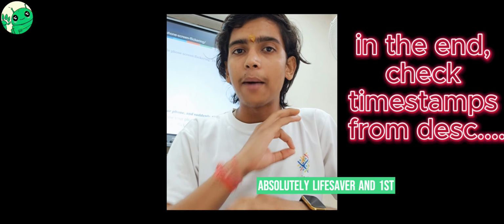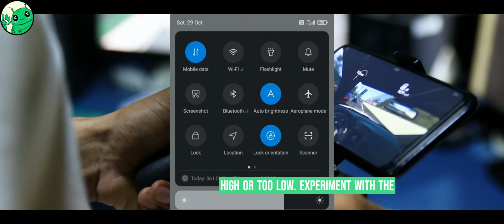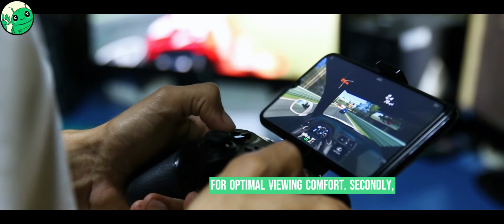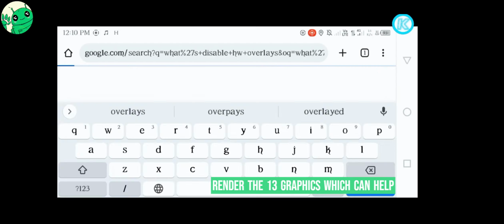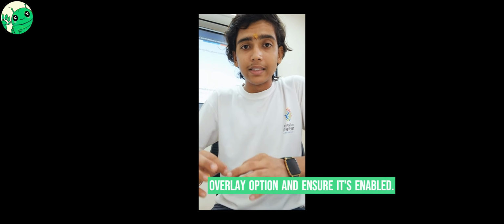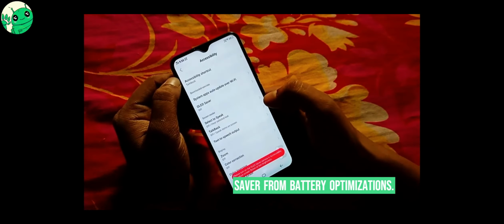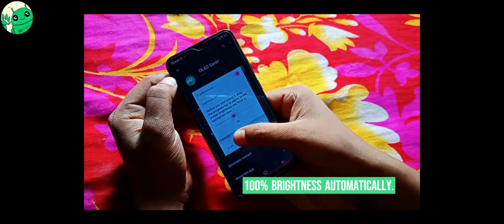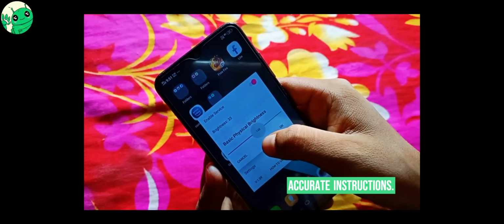How to Fix SCREEN Flickering | How to FIX phone screen flickering (Easy)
How to Fix Screen Flickering on Android Phones (Samsung, Xiaomi, Motorola, OnePlus, Huawei, Oppo, Vivo, LG, Google Pixel)

This video tutorial will show you how to fix screen flickering issues on Android phones. It doesn't matter which brand or model of Android phone you have; these steps will work for all of them.

Here are the steps:
Check your phone's brightness settings.
Update your phone's software.
Disable power saving mode.
Force stop the phone's display app.
Wipe the phone's cache partition.
Factory reset your phone.
If you've tried all these steps and your phone is still flickering, you may need to take it to a technician for further assistance.

Check if a third-party app causes the screen to flicker. To do this, boot your phone into Safe Mode. If the screen flickering stops in Safe Mode, then it is caused by a third-party app. To boot your phone into Safe Mode, press the Power button until you see the Power off option. Then, press and hold the Power off option until you see the Safe mode option. Tap on Safe mode to boot your phone into Safe Mode.
Uninstall the recently installed apps. If you find the app causing the screen flickering, uninstall it.
Update your phone's software. If a software bug causes the screen to flicker, updating your phone's software may fix the problem.
Reset your phone to factory settings. If all else fails, you can reset your phone to factory settings. This will erase all of your data and settings, so be sure to back up your data before you do this.

ONE REQUEST?
(BE KIND)

We TRUST IN YOU! You matter most to us, But YouTube Wants you to GIVE A LIKE, Be at the top (🔝) 0.51% of people who like this video: Fix youtube picture in picture mode (pip) not working using the ultimates fixes I showed in the video.

A YouTube Channel is devoted to Android OS. We Fix Android issues by sharing a tutorial video about specific topics. We Cover How-tos and tutorials about everything from which you might suffer.
How to FIX phone screen flickering (Easy)